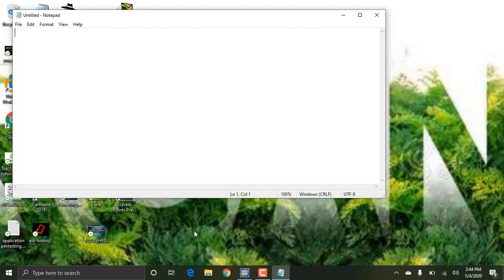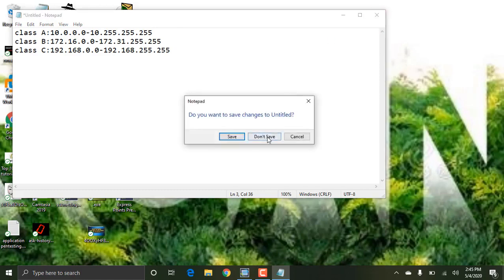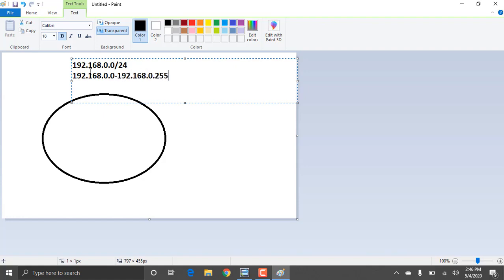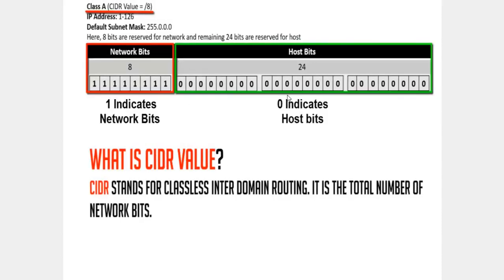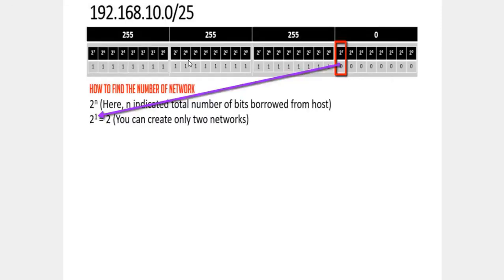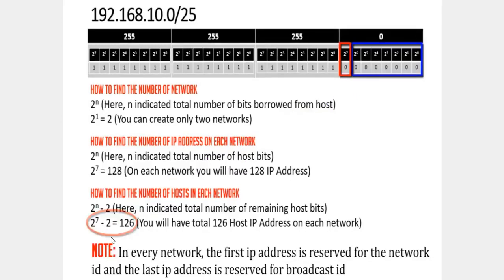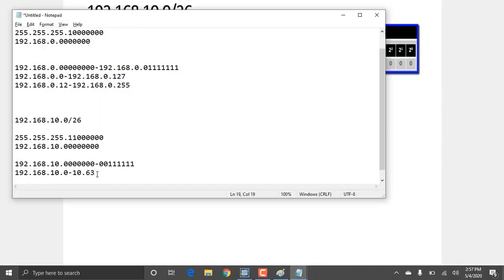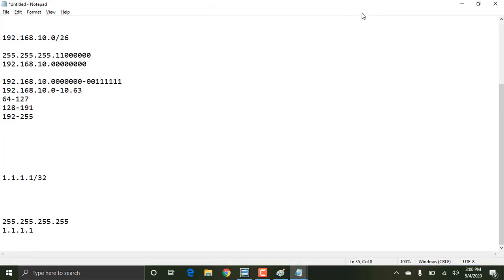Subnetting In Telugu Day 4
In this video, we will understand sub netting completely in telugu.
A subnetwork or subnet is a logical subdivision of an IP network.[1]:1,16 The practice of dividing a network into two or more networks is called subnetting.

Computers that belong to a subnet are addressed with an identical most-significant bit-group in their IP addresses. This results in the logical division of an IP address into two fields, the network number or routing prefix and the rest field or host identifier. The rest field is an identifier for a specific host or network interface.

The routing prefix may be expressed in Classless Inter-Domain Routing (CIDR) notation written as the first address of a network, followed by a slash character (/), and ending with the bit-length of the prefix. For example, 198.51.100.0/24 is the prefix of the Internet Protocol version 4 network starting at the given address, having 24 bits allocated for the network prefix, and the remaining 8 bits reserved for host addressing. Addresses in the range 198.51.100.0 to 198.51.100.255 belong to this network. The IPv6 address specification 2001:db8::/32 is a large address block with 296 addresses, having a 32-bit routing prefix.